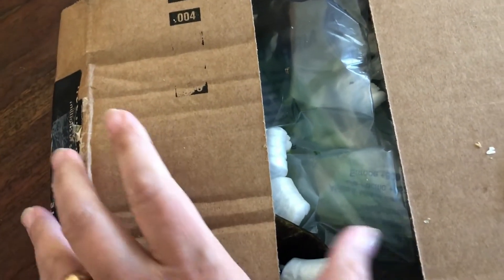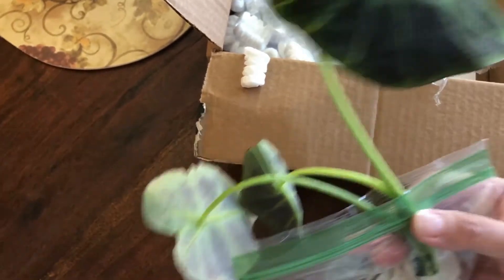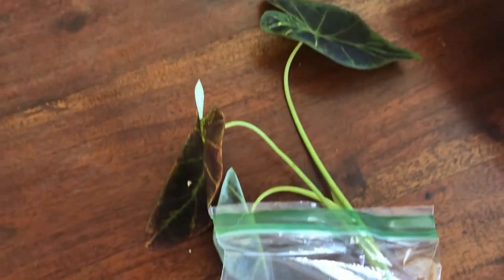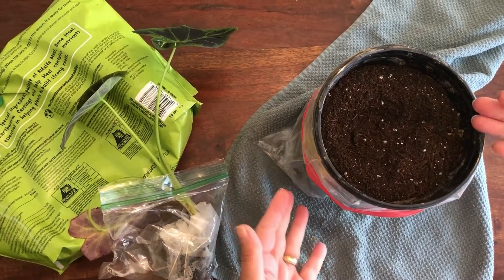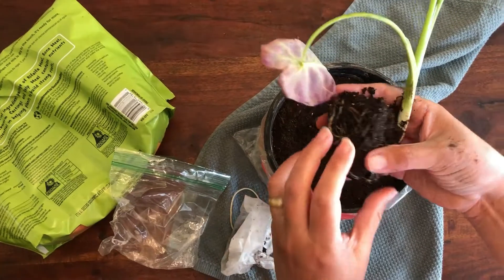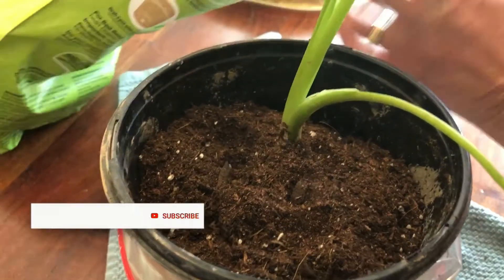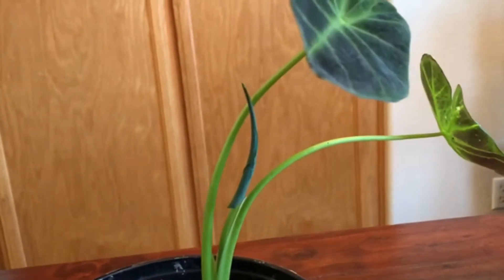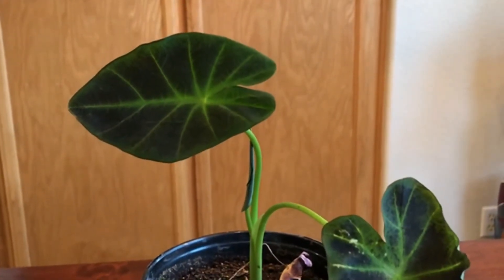🌻 Colocasia Esculenta Black Magic Elephant Ear PlantHaul 🌿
Mini plant haul, I ordered online a beautiful Colocasia Esculenta Black Magic, Elephant ear plant. So exiting!
And help this channel bloom 🌿